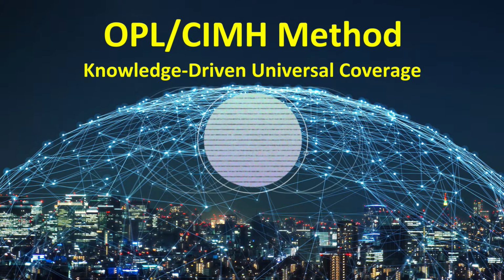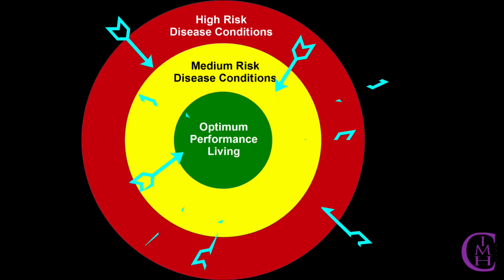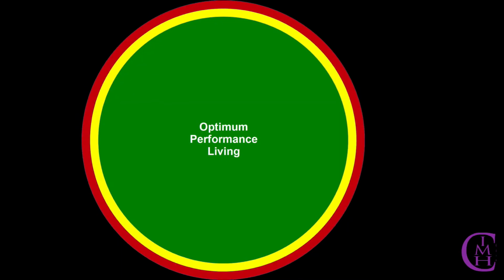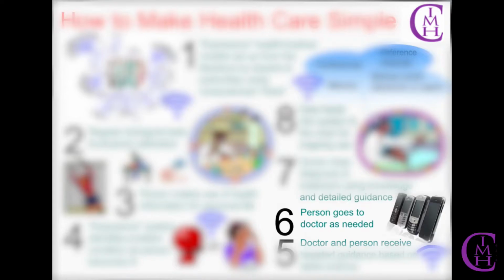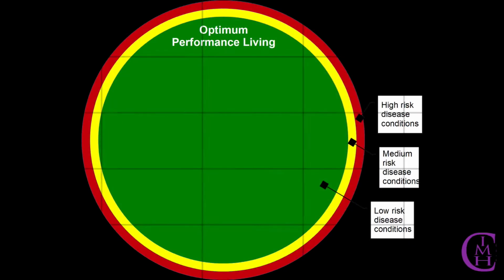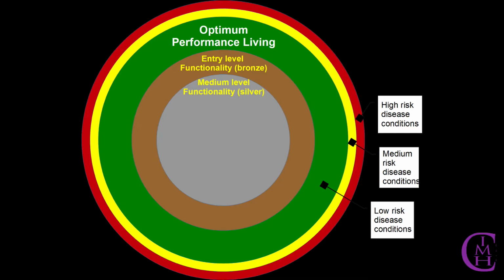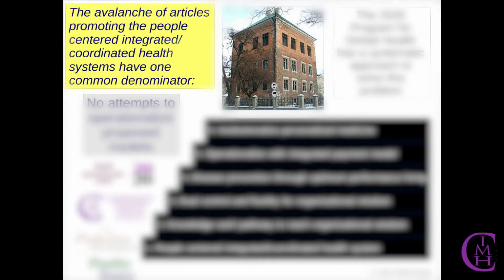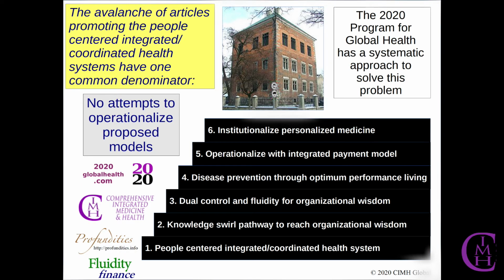OPL/CIMH Method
Means of achieving Optimum Performance Living and Avoiding Disease. This is the rationale behind health observatories and a means of systematically minimizing disease risks while providing information to help people improve their particular health conditions.